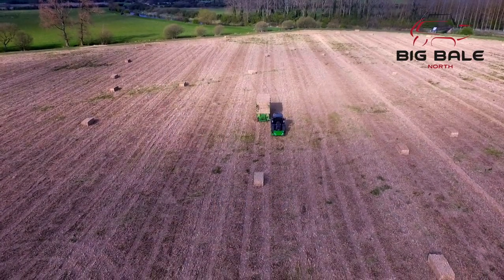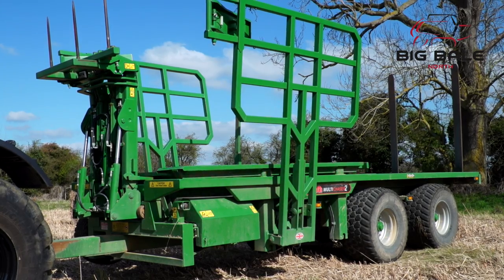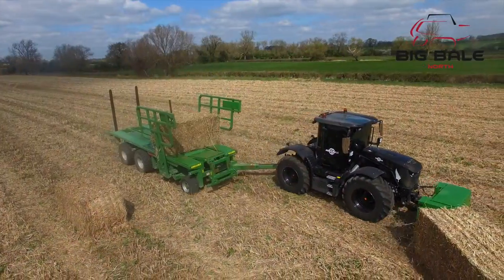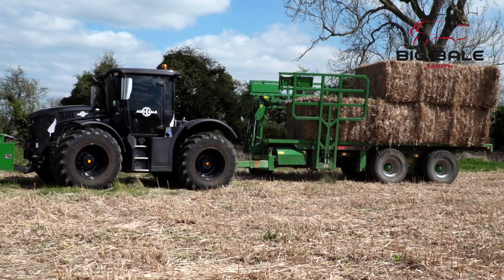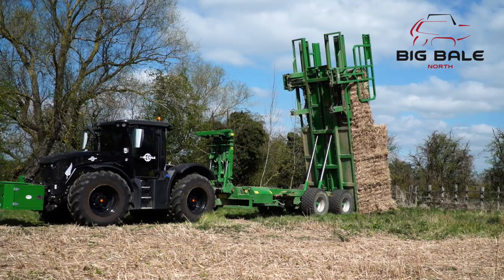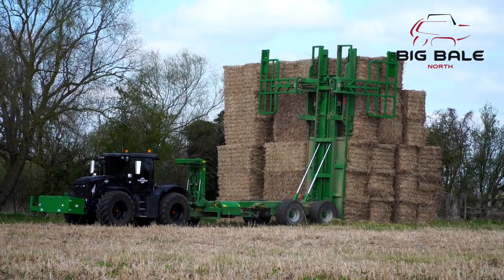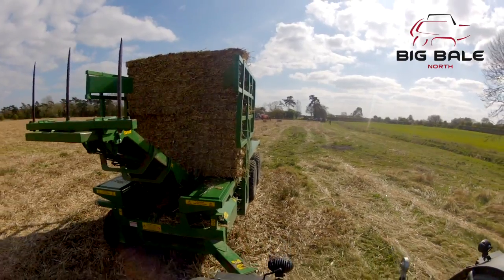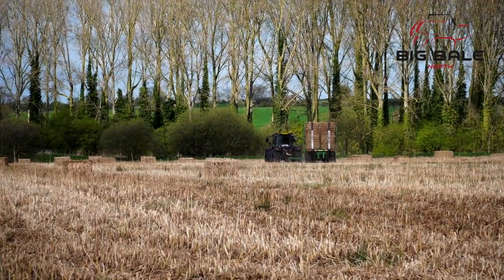Heath MC2 Extra Instructional Video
The manufacturers recommended instructions on the use of the Heath MC2 Extra Chaser available from Big Bale North.